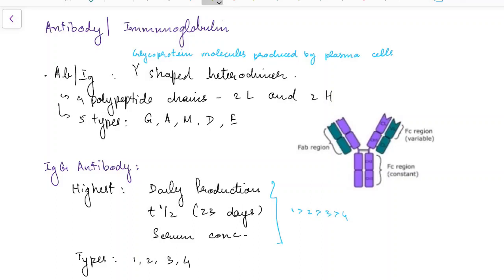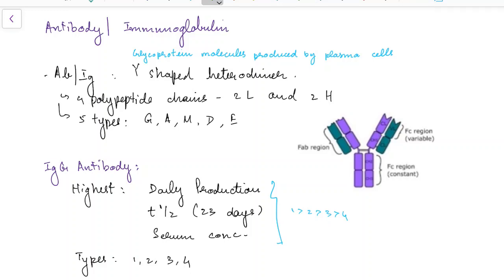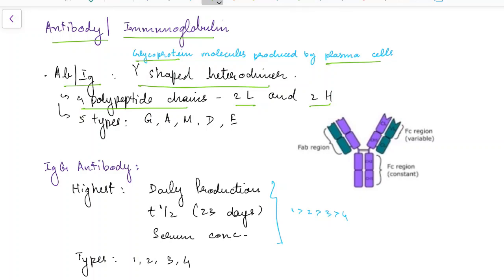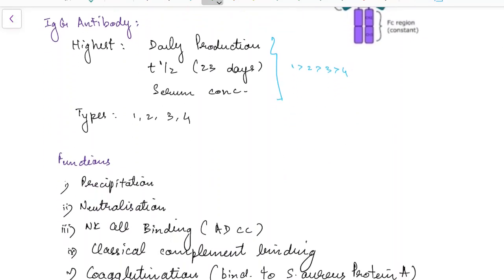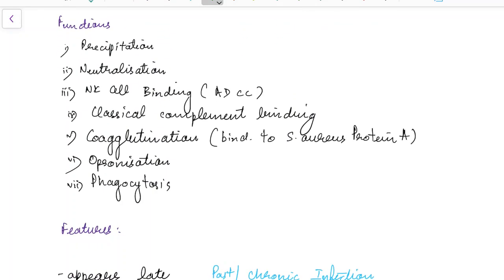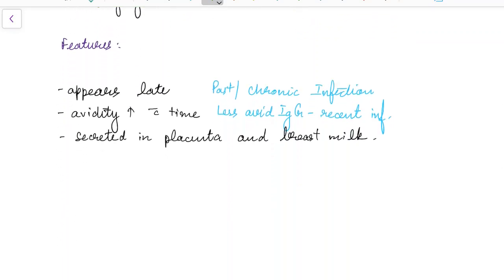Immunoglobulin G - Immunology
Video on Ig G from the chapter 'Antibodies' in immunology